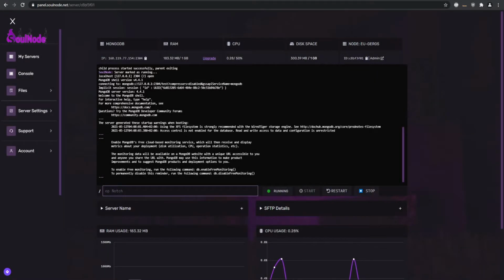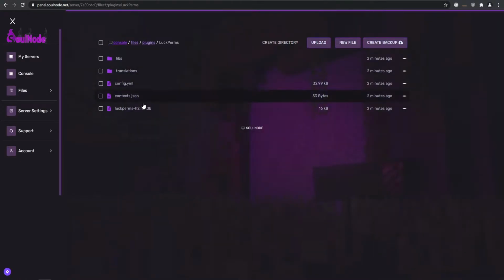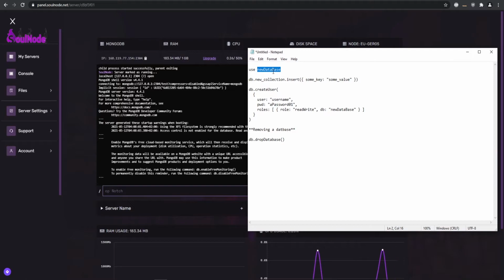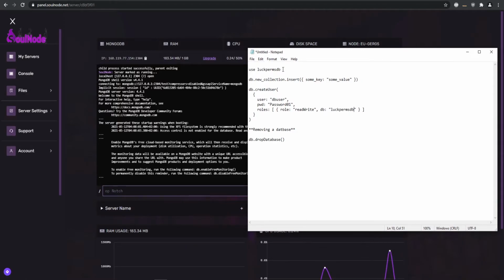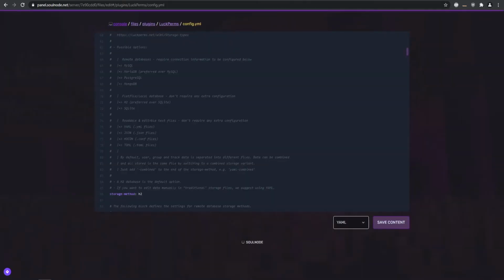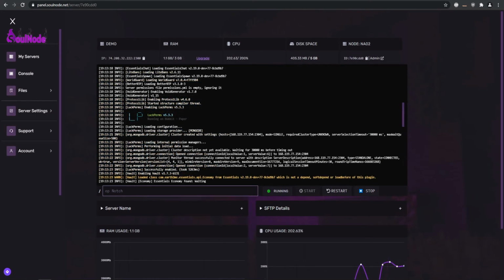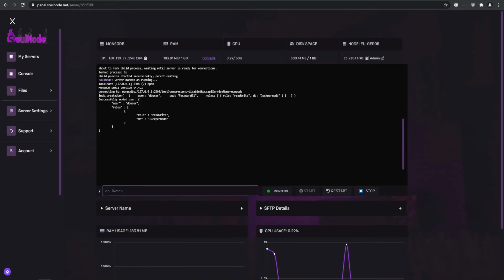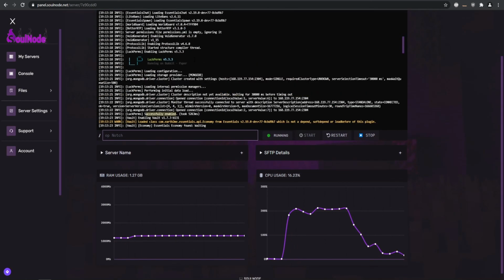How to use Mongo DB Server - SoulNode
💎 SoulNode Hosting: 💎
**Making a datbase**
use newDataBase

db.new_collection.insert({ some_key: "some_value" })

db.createUser(
    user: "username",
    pwd: "aPassword01",
    roles: [ { role: "readWrite", db: "newDataBase" } ]

**Removing a datbase**

db.dropDatabase()